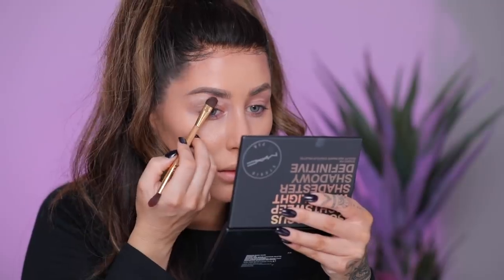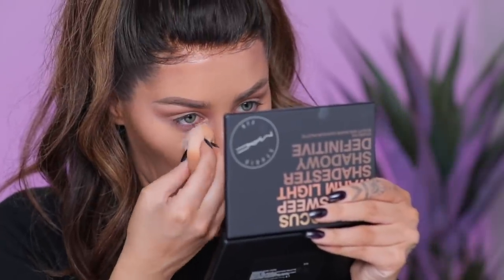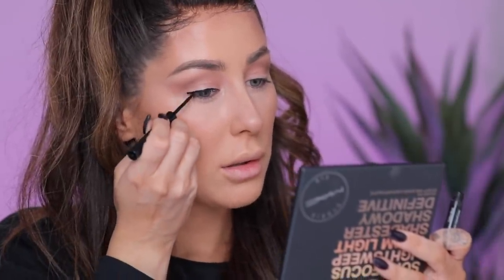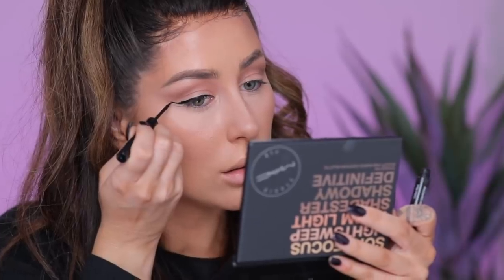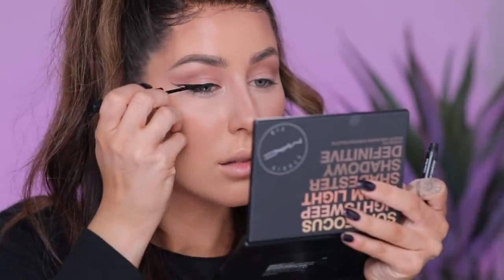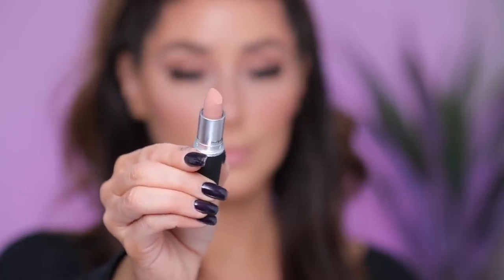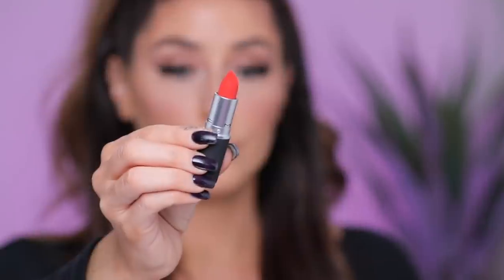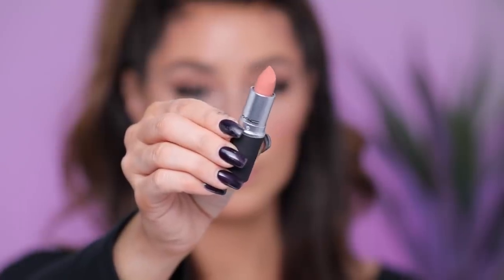FRESH Makeup Tutorial + MAC Powder Kiss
Which MAC Powder Kiss Lipstick would you wear!?

Thank you to MAC for partnering with me on tis video!